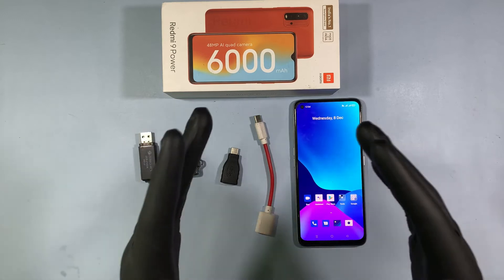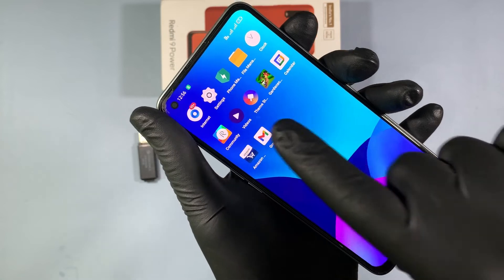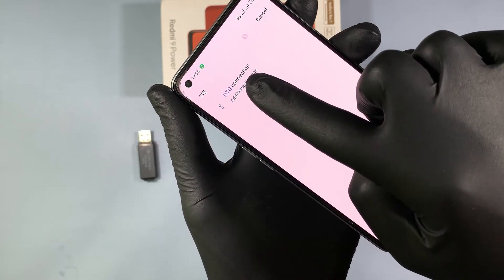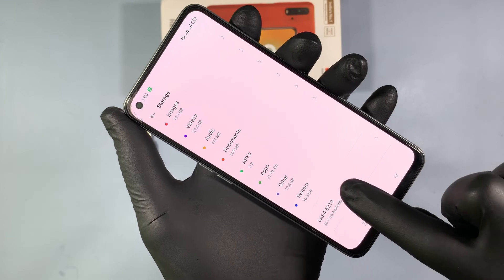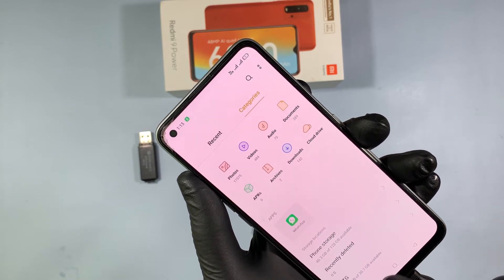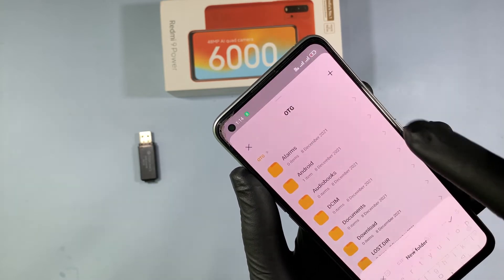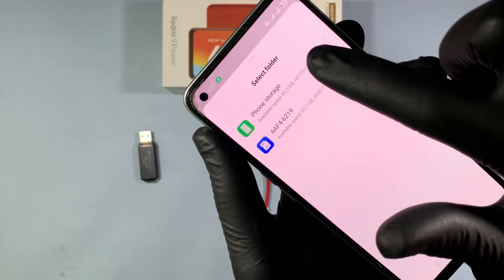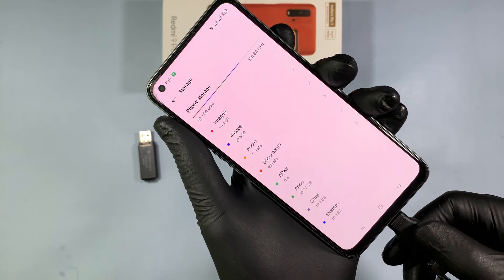How to copy files from Mobile to OTG Flashdrive|Type-C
Transfer your files,videos,photos,documents from your mobile to your pendrive or flashdrive easily. By using this OTG(on the go) you can instanly transfer bulk amount of files from your mobile to pendrives or memory card readers.

(These products links are manually picked by me from the best one's on store.

1)Type-C OTG [Cable Type]
Amazon US
Amazon UK
Amazon CA
Amazon IN

2)Type-C OTG [Connector Type]
Amazon US
Amazon UK
Amazon CA
Amazon IN

3)SanDisk 32GB Ultra Flash Drive [USB 3.0]
Amazon US
Amazon UK
Amazon CA
Amazon IN

4)SanDisk 64GB Ultra Flash Drive [USB 3.0]
Amazon US
Amazon UK
Amazon CA
Amazon IN

5)SanDisk 128GB Ultra Flash Drive [USB 3.0]
Amazon US
Amazon UK
Amazon CA
Amazon IN

6)SanDisk 256GB Ultra Flash Drive [USB 3.0]
Amazon US
Amazon UK
Amazon CA
Amazon IN

Just for Reference:(US-United States,UK-United Kingdom,CA-Canada,IN-India)